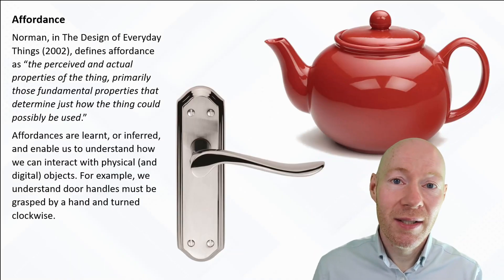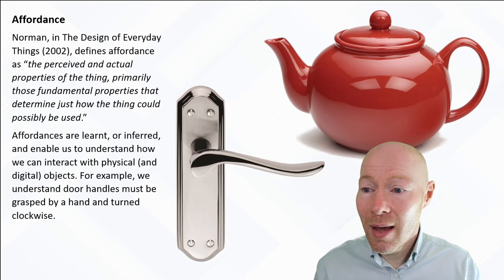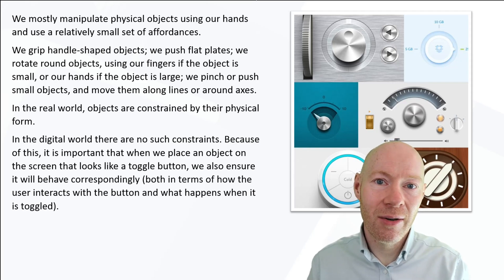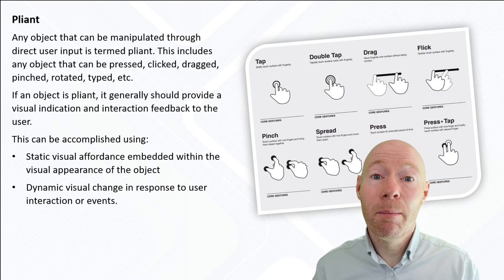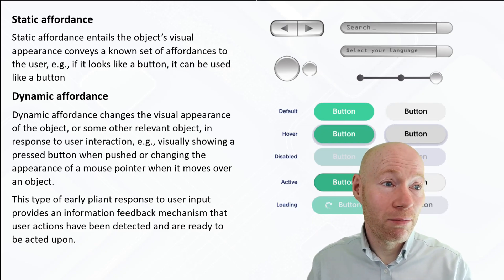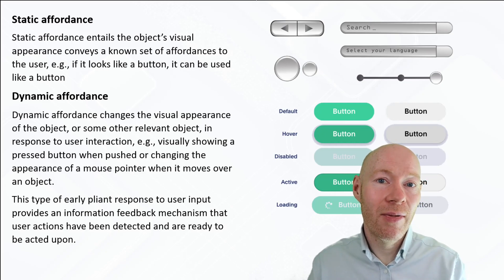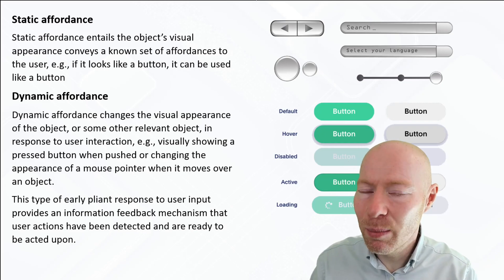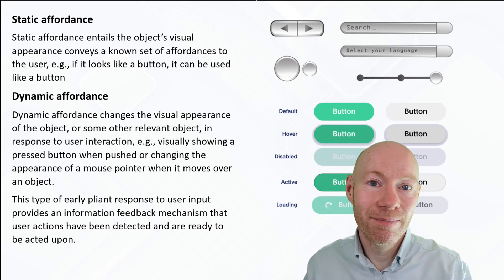3.11. Design Principles - Affordance (User Experience Design)